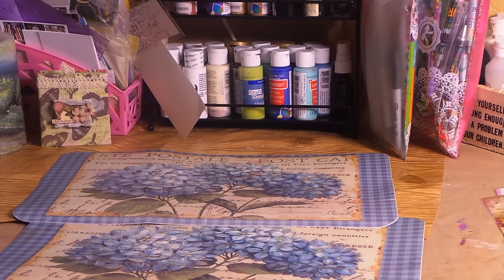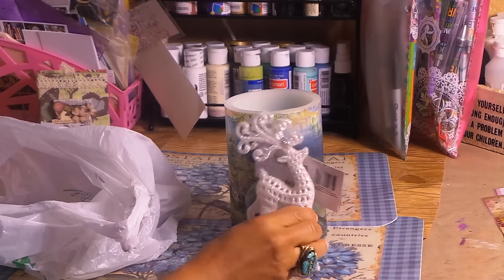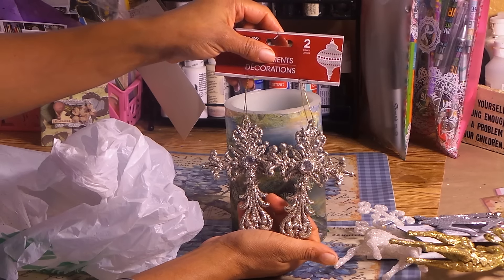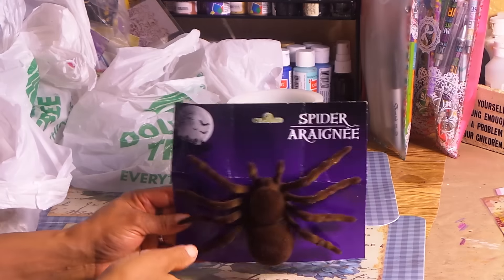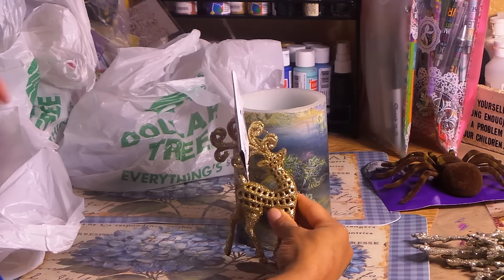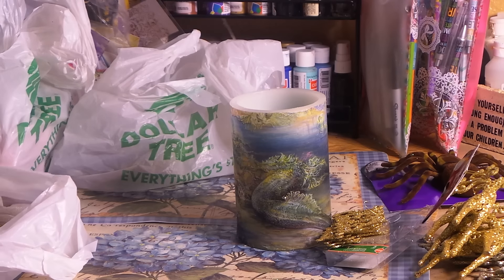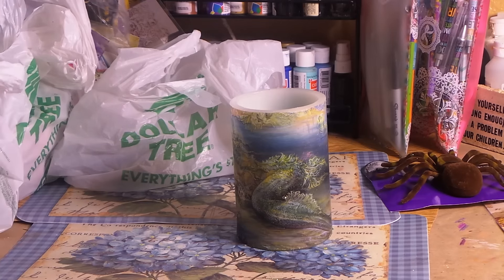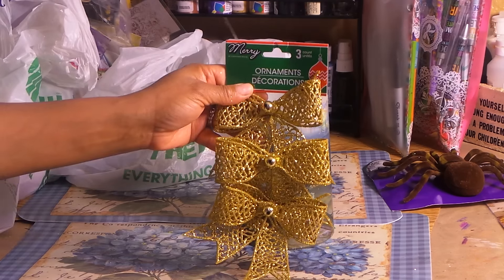XMAS DOLLAR TREE HAUL